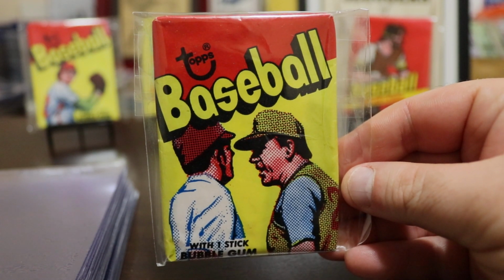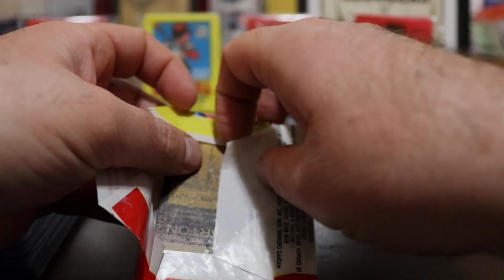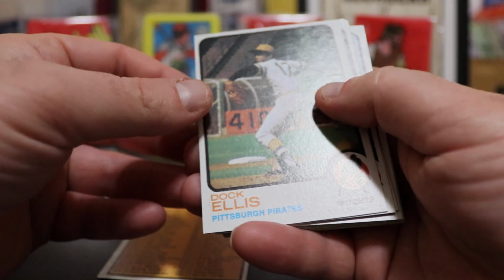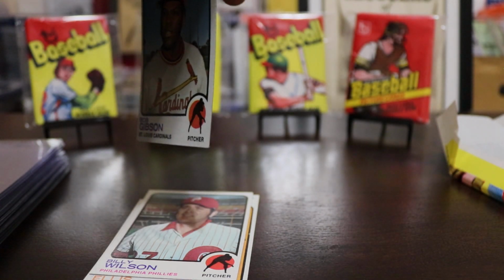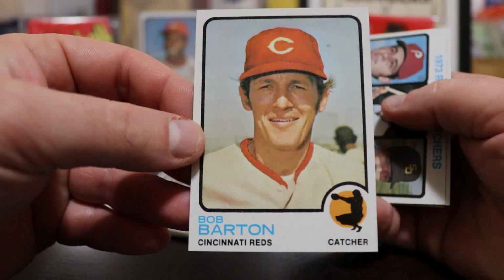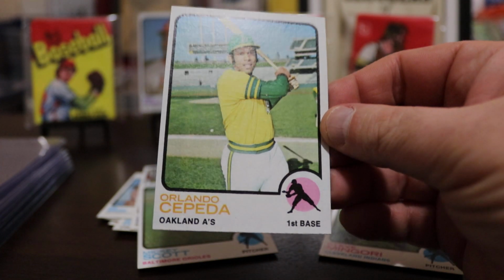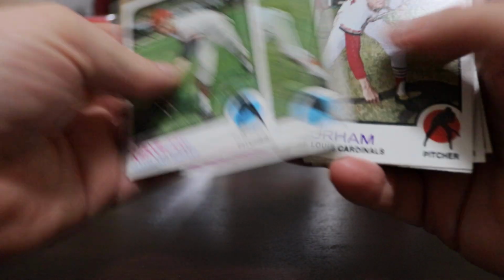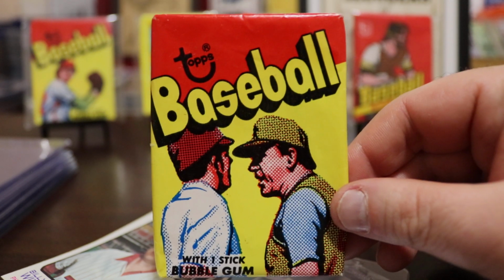1973 Topps WAX PACK BREAK ~2 HOFers~ PULLED EPIC Pack Break Vintage Baseball Cards MUST WATCH!!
1973 Topps Baseball Wax Pack Break w/ EPIC cards pulled. This is a MUST WATCH video!  *** Watch till the very end! ***